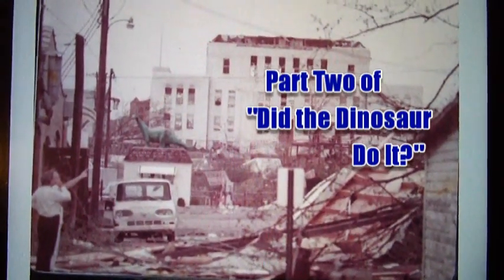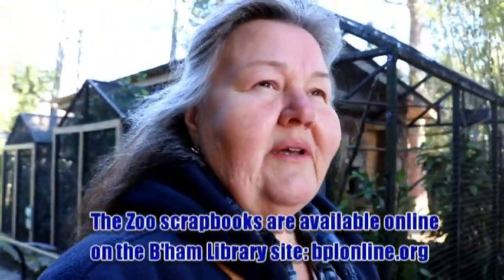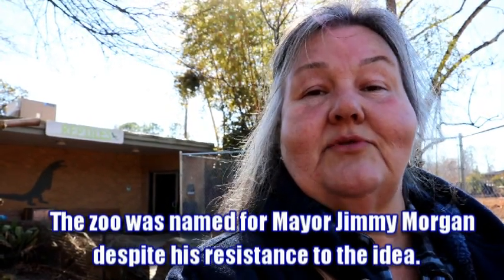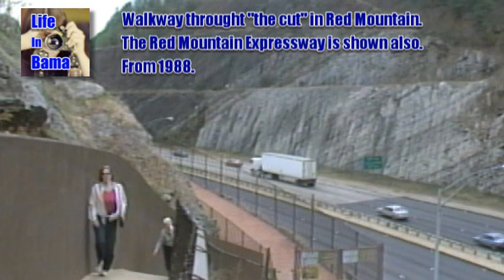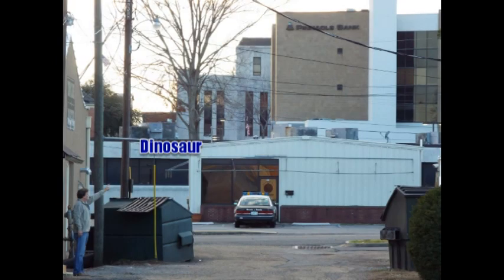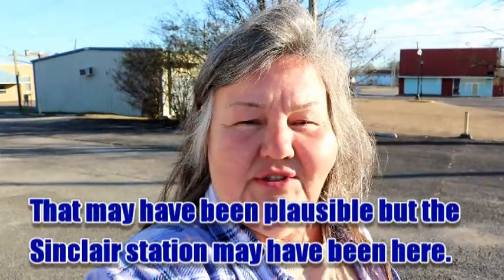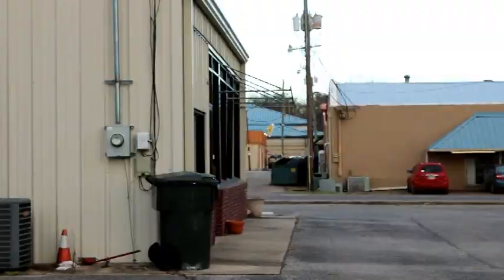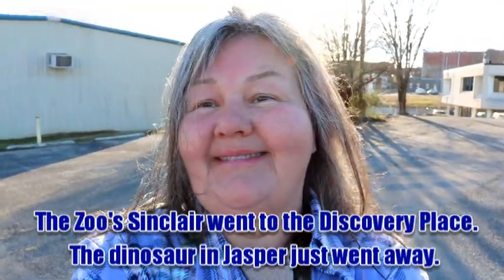The Tornado that hit Jasper with Life In Bama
The Dinosaur Mystery Quest Solved is Part Two of "Did the Dinosaur Do It?" To get up to speed on this watch the video I made on Jan. 13th
We begin at the Birmingham Zoo to see the location of Sinclair that was at there.  We follow him to the Discovery Place and learn more about that place. But was the Dinosaur in Jasper this Sinclair? Did the Dinosaur that was in the Jasper Tornado destruction end up at the Birmingham Zoo? We reconstruct the scene of the photograph we found at the Carl Elliott Regional Library to see where the Dinosaur was located in Jasper.